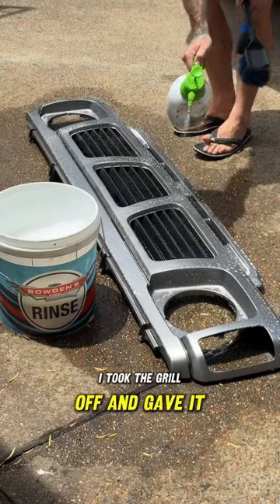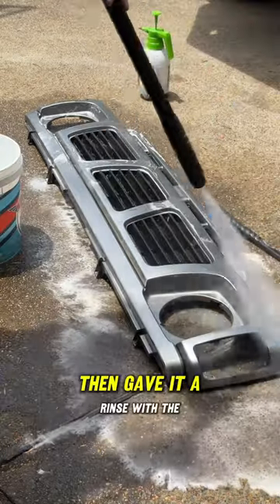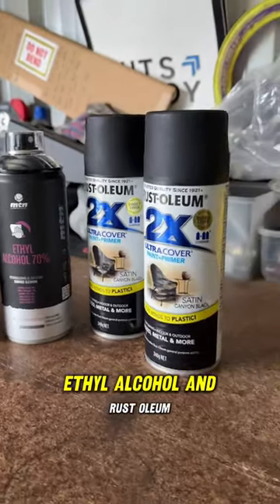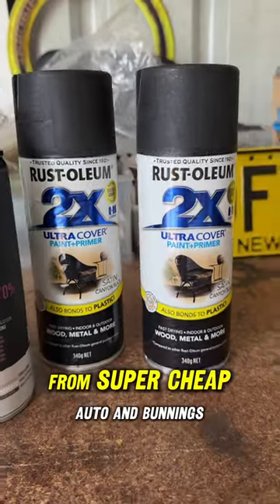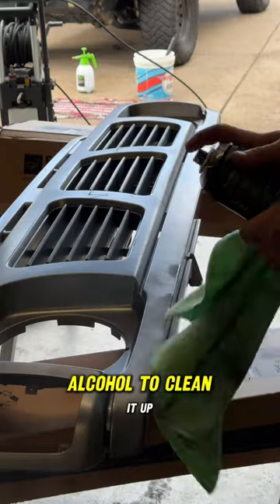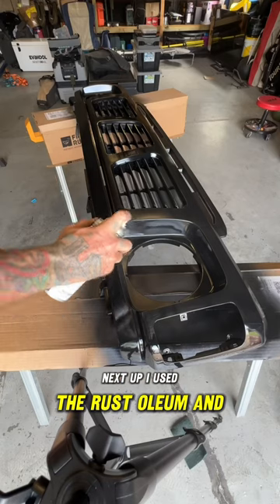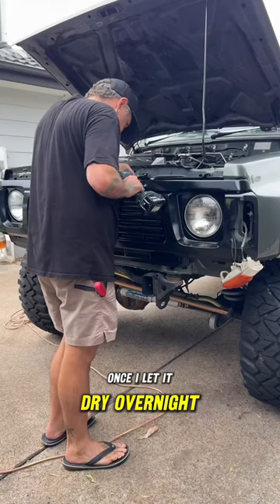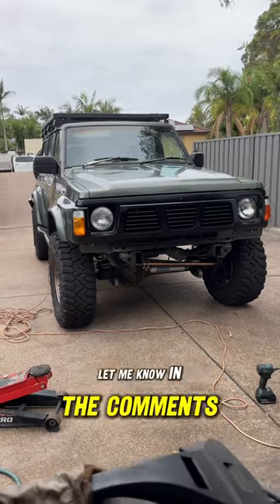Gotta live a DIY shed session painting the grille on my GQ Patrol 🤘 what do you think?